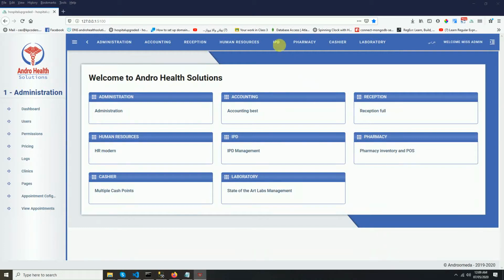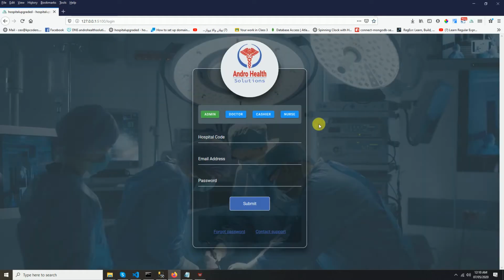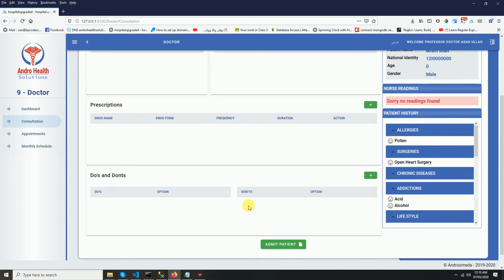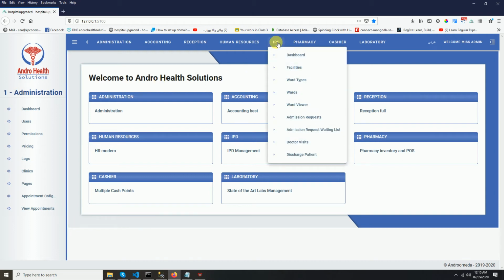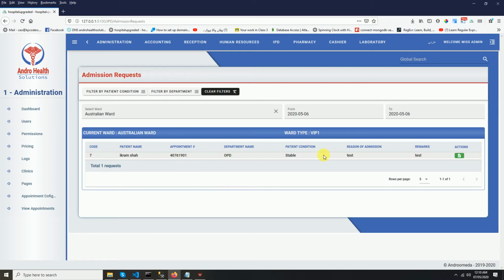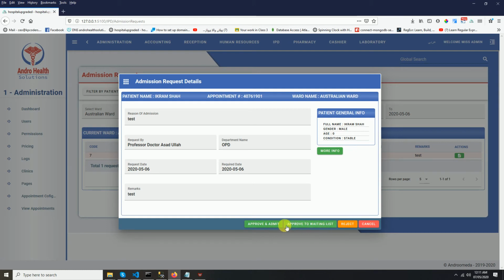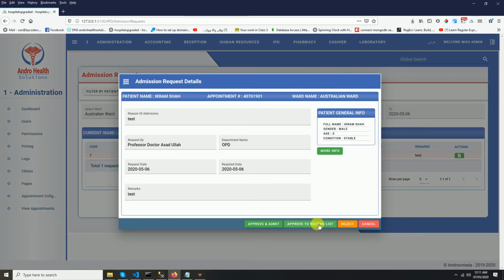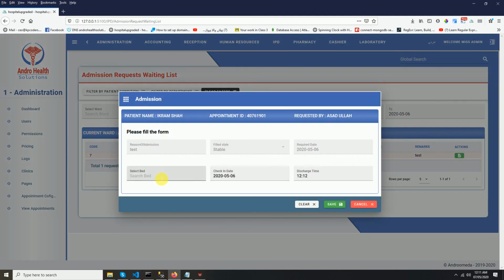IPD Module Admission Requests...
In this video we will explain how to make a request to ward. How to approve or reject or put a request to waiting list for later bed assignment.